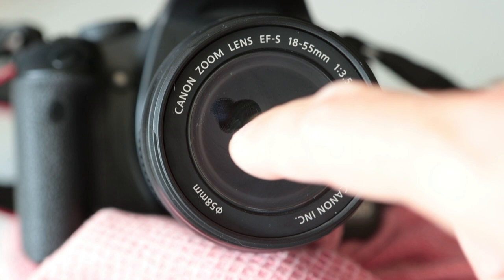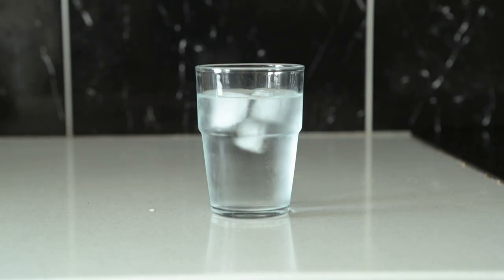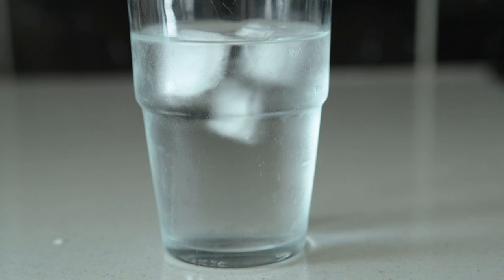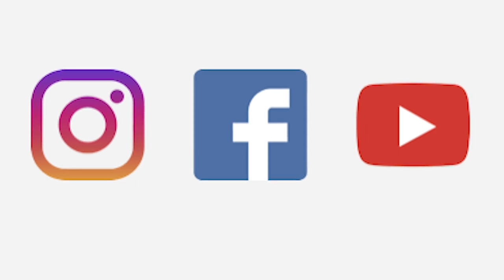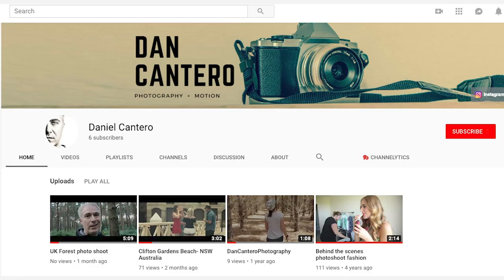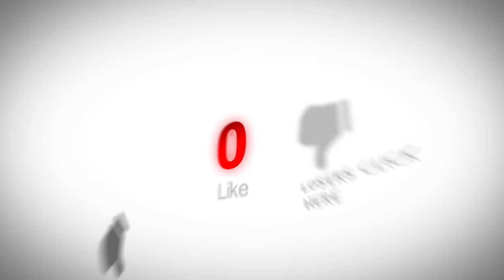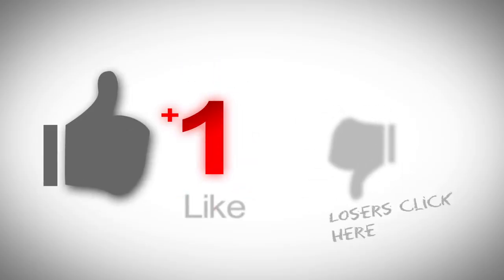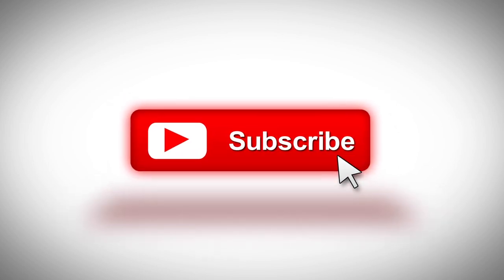Using Your Camera In Muggy Climate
In this video I share my best tips using your camera in a humid environment.  Using your camera in humid climate is challenging.  Foggy lens or condensation on the lens can be a nightmare.  Even worse condensation on the sensor can be far more damaging.  In this video I talk about my techniques for dealing with condensation on the lens (foggy lens) and how you can prevent it.

[ INSERT LINKS - things mentioned, related videos, etc ]